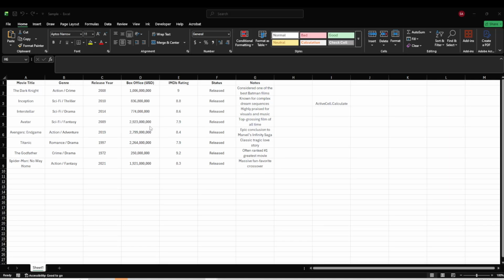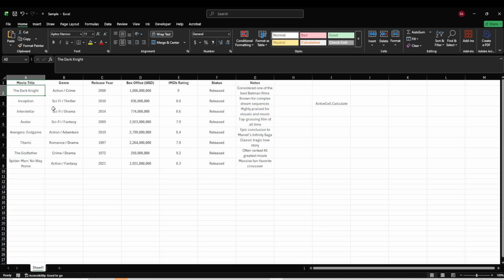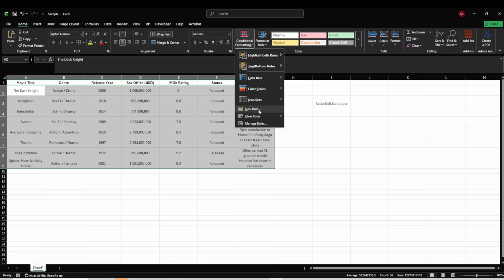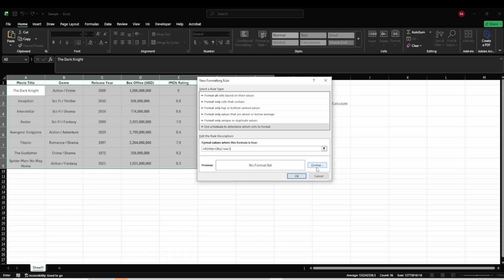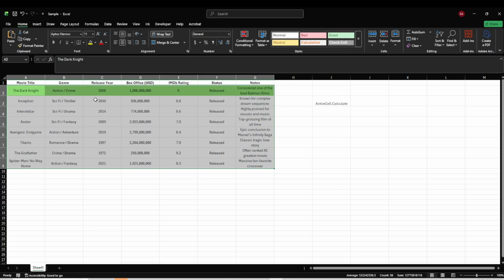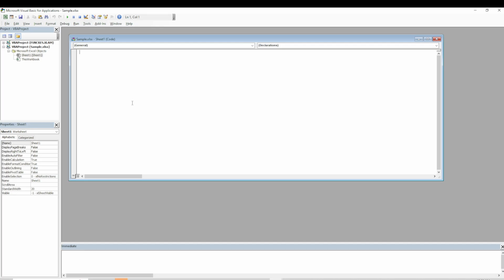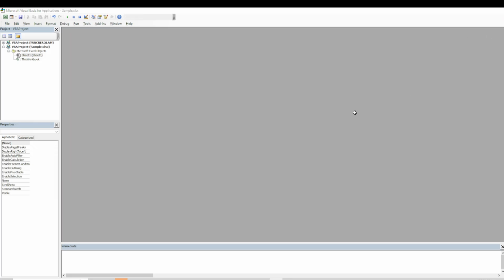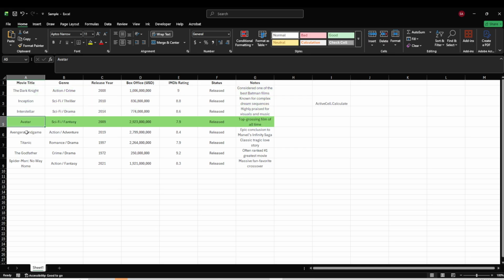How To Highlight The Active Row In Microsoft Excel [2026 Guide]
This "excel tutorial" provides a clear guide on how to "highlight cells in excel" and how to "excel automation". Learn how to use "excel highlights" to accurately view data. This "microsoft excel tutorial" simplifies the process of "learn excel" for everyone. 📋